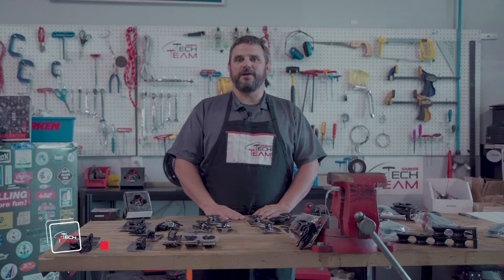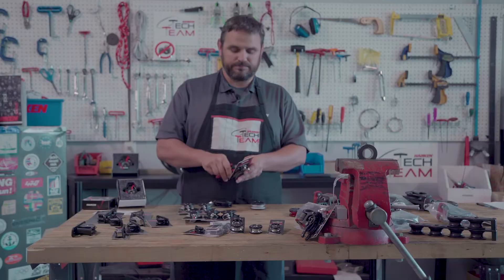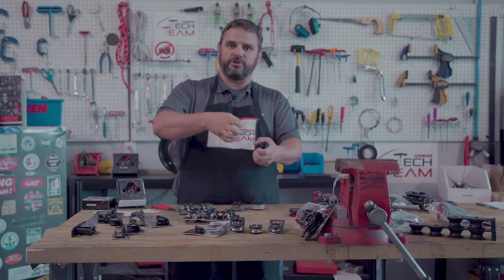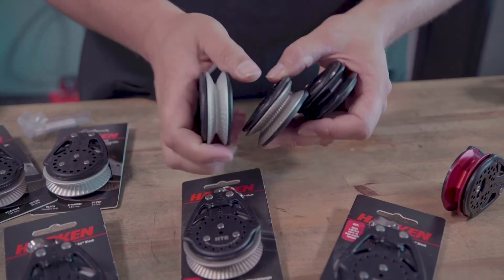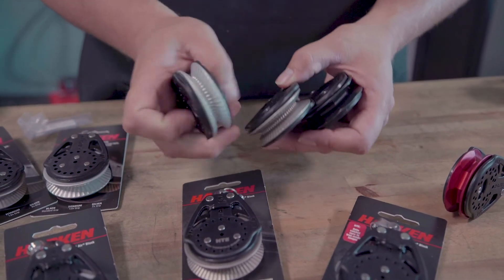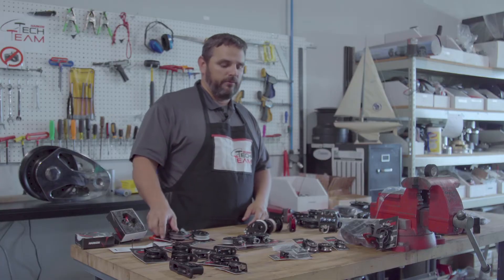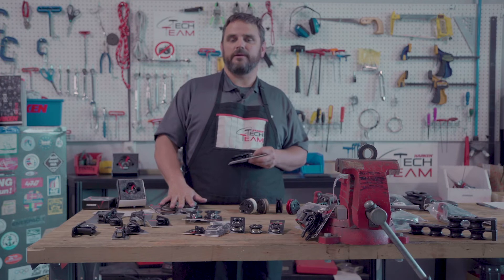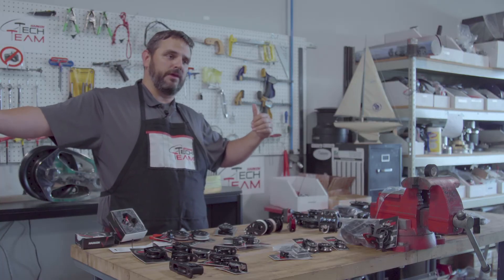All About Power3 Ratchet Blocks - Harken Tech Team Asked & Answered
Learn all about Harken's line of Power3 ratchet blocks.

Power3 ratchet blocks provide sailors that race small one-designs with three holding-power options to handle a variety of wind and sea conditions. More choices allow sailors to fine-tune their set-ups in tandem with the purchase that provides the ideal level of power, responsiveness and grip.